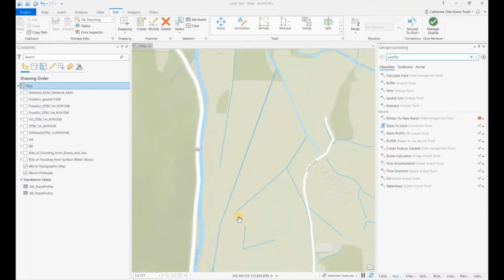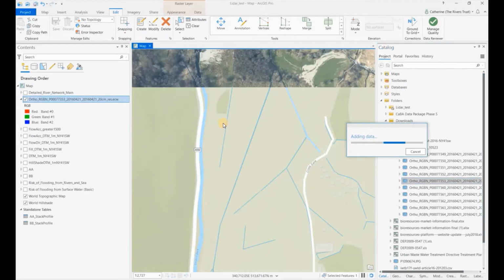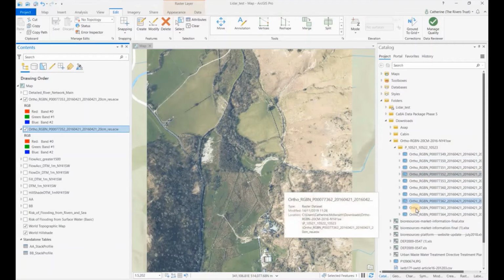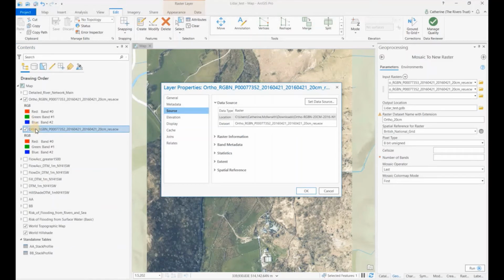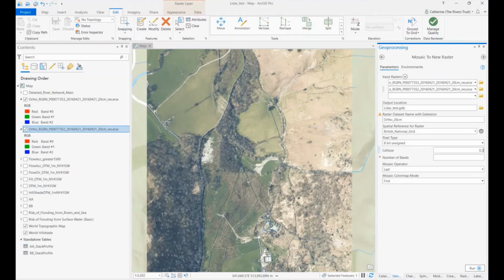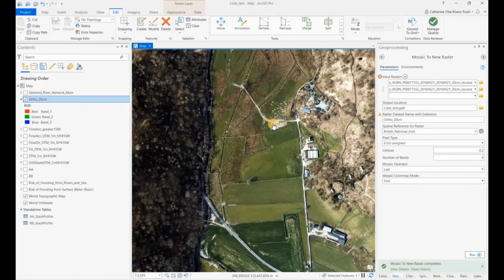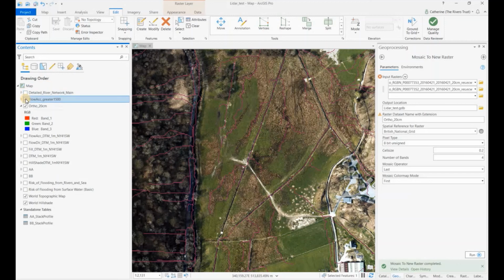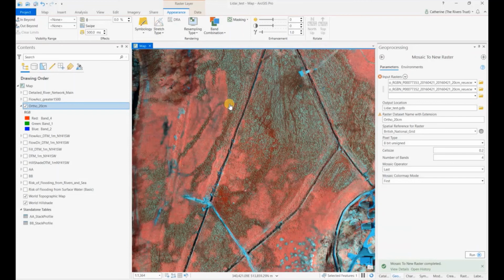Working with LiDAR Part 5: Mosaicing & displaying aerial photography